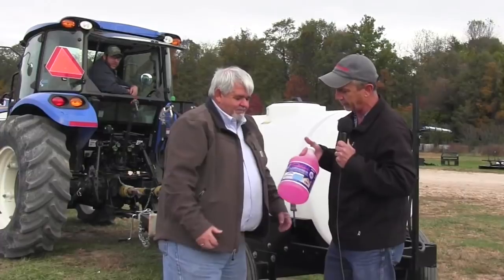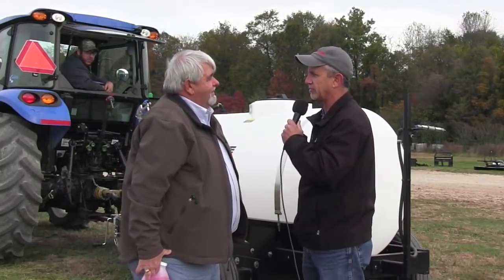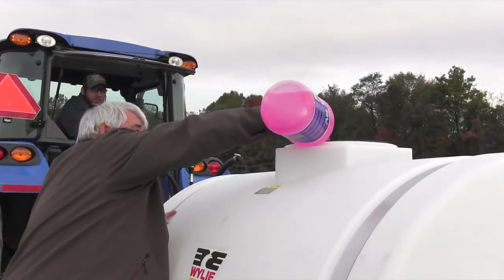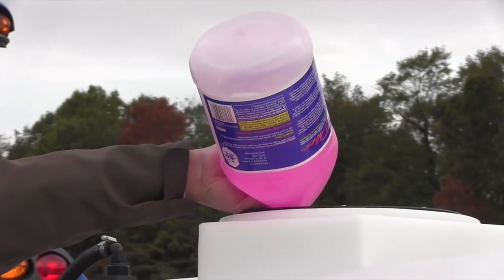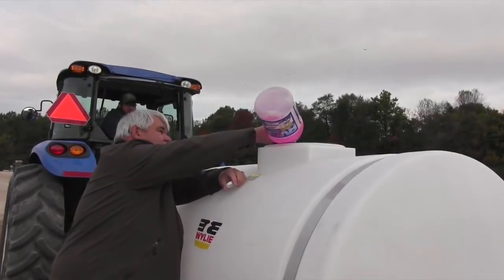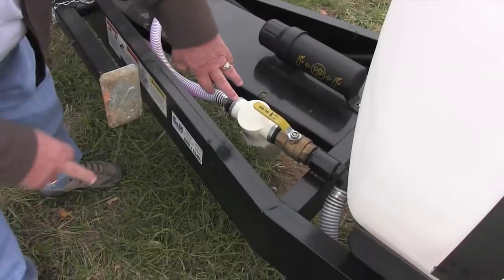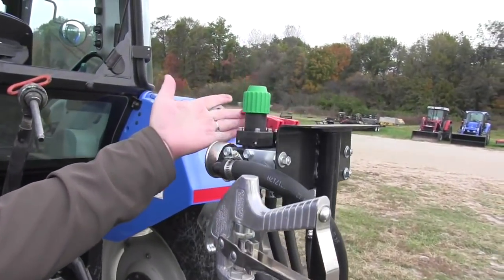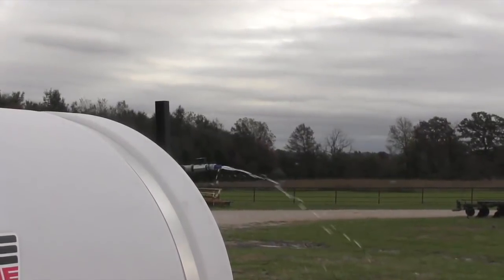How Annually Winterizing a Sprayer Will Save You the Cost of a New Pump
If you live where it gets cold, it's real important to winterize your sprayer every year.  The costly part of any sprayer is the pump, and if there's liquid in there that freezes, you're in for a costly repair and your local dealer gets some nice parts business.

In today's video, I enlist the services of my old buddy Mark, who is an expert on sprayers and chemicals.  He's farmed for almost his entire life, so he has a lot of practical experience. He's also worked for a chemical distributor before I hired him at S & H Farm Supply at Rogersville, Missouri, and then he's had a successful career there and a lot of his business comes from sprayer and chemical sales there at the dealership where I used to work.  He knows sprayers.

Mark led me through the winterizing process on a sprayer there on S & H's lot.  The first step is to drain all of the material out of the system that you can, and you don't want to just open the tank plug and let it go in one place on the ground, it's best to spray it out so it's diluted in a big area.  Then, put some water back in the system and flush again.  Your owner's manual will guide you through the recommended process on your particular brand of sprayer.

Once the tank is flushed out, you want to dump some RV, or recreational vehicle, antifreeze in the tank, again, the owner's manual will tell you how much to put in. NEVER USE REGULAR ANTIFREEZE, it's hazardous to pets and livestock, and is not good for the environment when you spray it out the next time you need to use the sprayer.

Next, circulate the RV antifreeze through the system for a few minutes then spray some out the boom nozzles and through the handgun.

The whole process probably takes less than twenty minutes, including hooking the sprayer to the tractor, and it will insure that your pump doesn't freeze and break during the wintertime.

This is a practice that everyone who owns a sprayer needs to go through every fall, if you forget once, the cost of a new pump will help you remember to never miss again.  Hopefully this video will keep you from experiencing that first pump replacement expense.